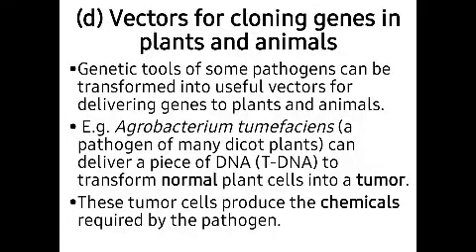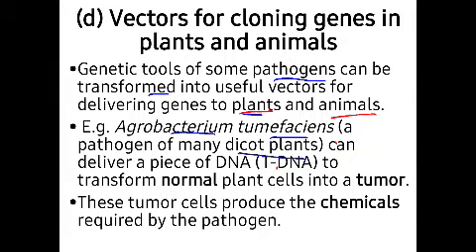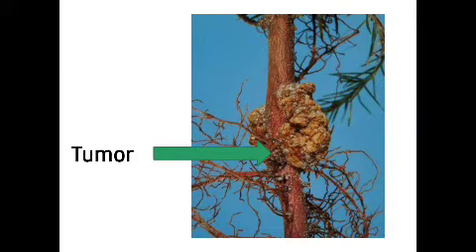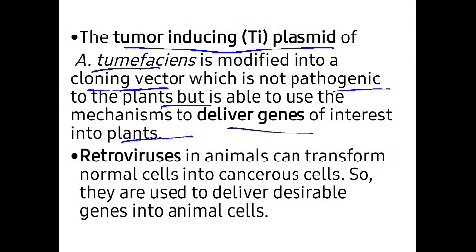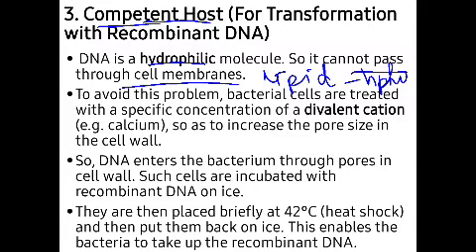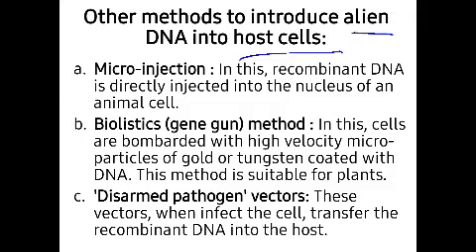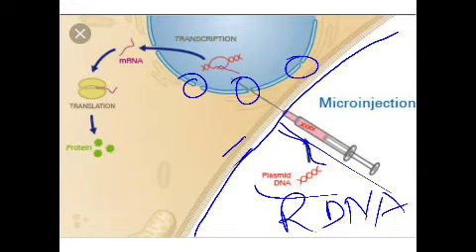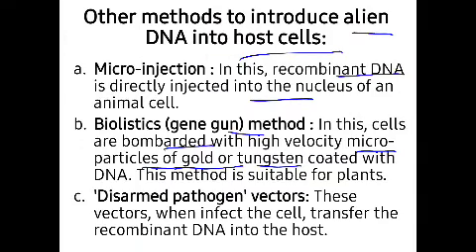Chapter 10: Vectors for Cloning Genes in Plants and Animals